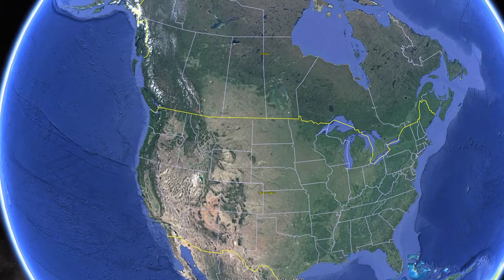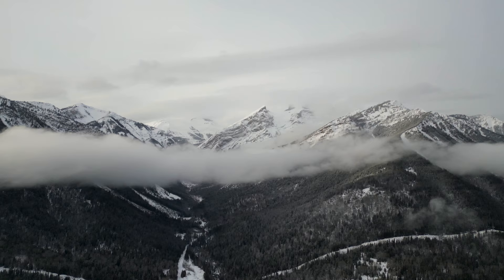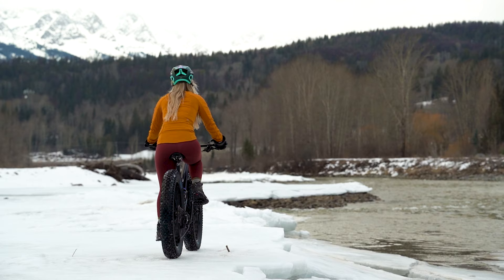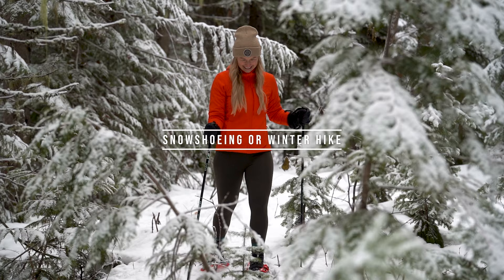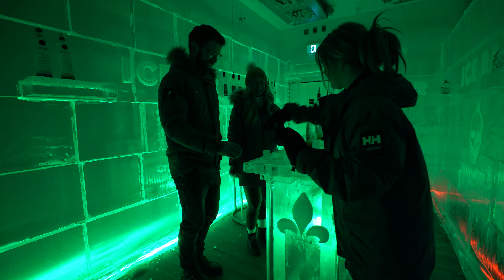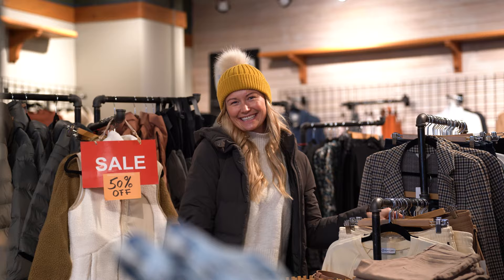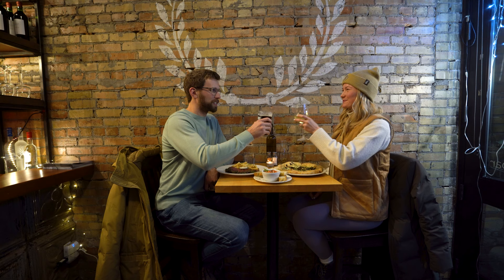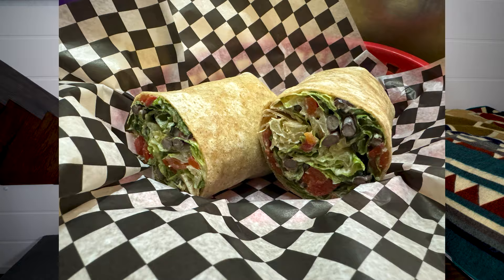Fernie BC | Top Things To Do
Fernie BC | Best Things To Do! // Fernie, British Columbia is one of the best winter ski towns in the Canadian Rockies and even North America! Fernie Alpine Resort is located along the Powder Highway and offers incredible skiing and snowboarding for all skill levels. Along with downhill skiing, Fernie also offers a variety of winter activities including fat biking, cross-country skiing, winter hiking, and snowshoeing. These are some of the best things to do in Fernie! After enjoying a winter activity you can enjoy an apres drink and eat at some of the best restaurants in Fernie.

► Winter in Fernie Blog Post

We are a Canadian couple with a passion for travelling the world. When we first started traveling together we were young and broke. We used any budget tips or deals we could find along the way to make travelling possible. Follow us as we take you on adventures all over the world!